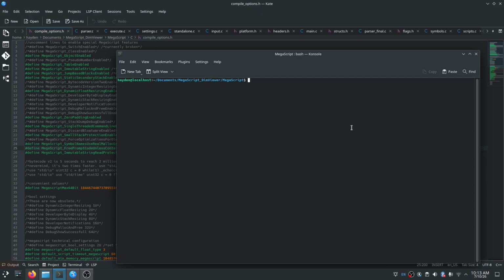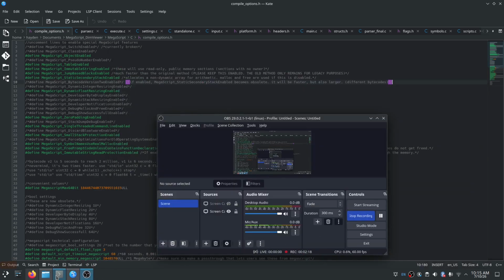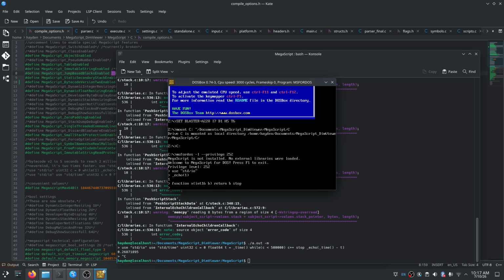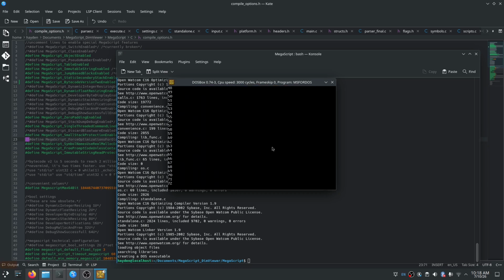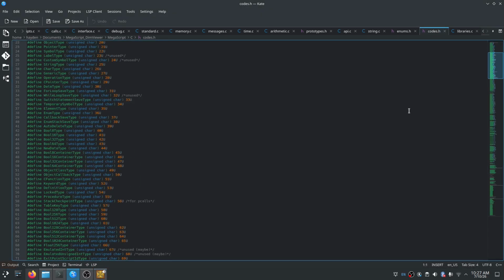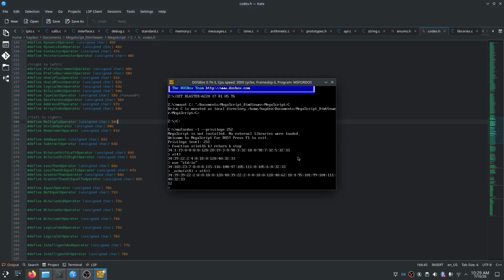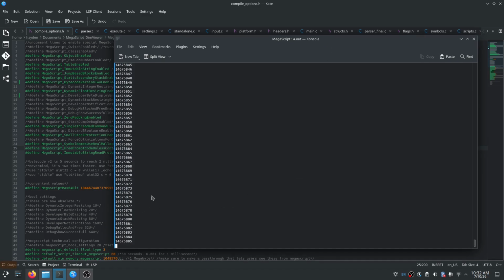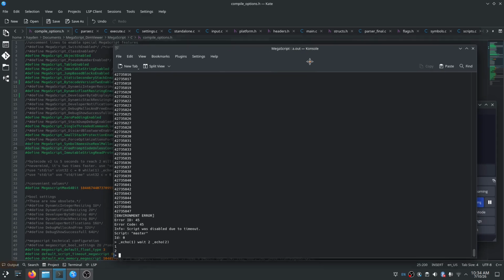MegaScript Bytecode v2